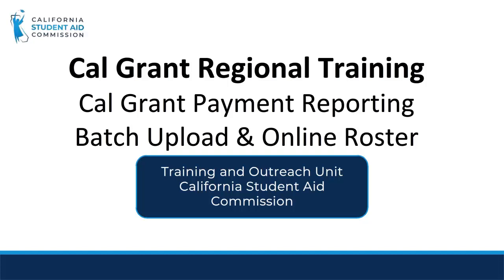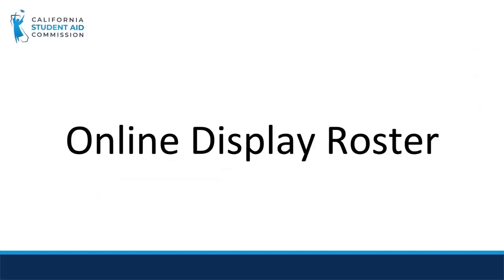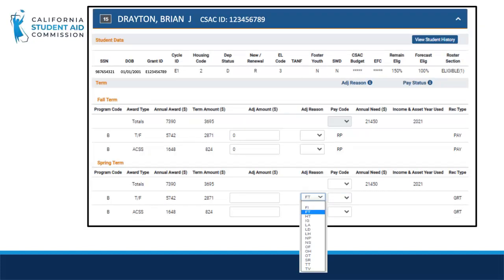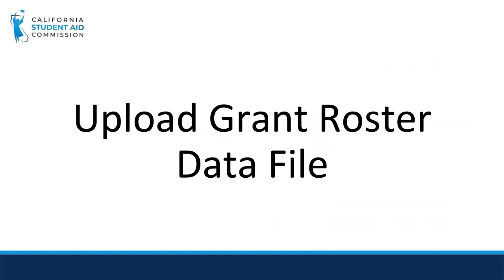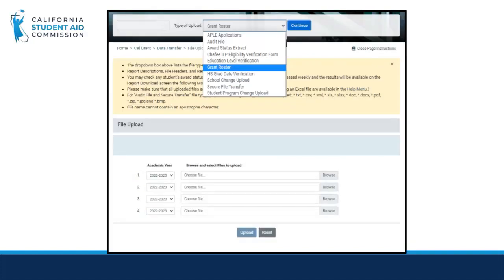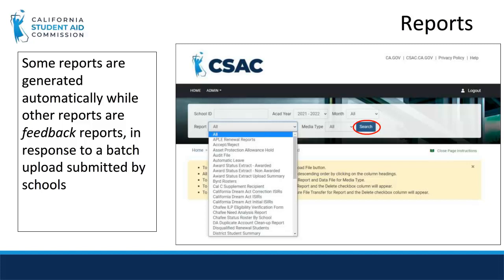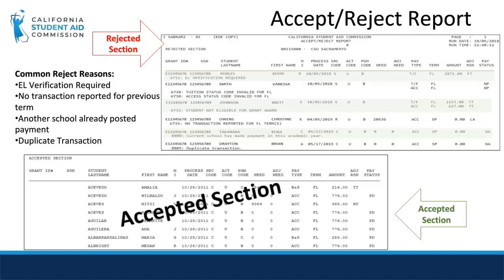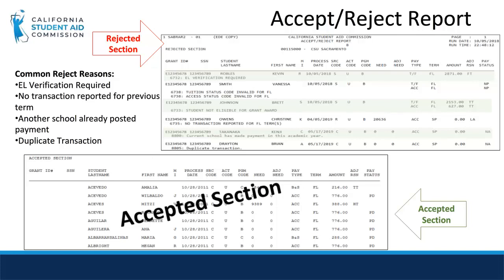Reporting Payments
In this short training video, we are going to discuss Cal Grant Payment Reporting Batch Uploads and Online Rosters in more detail.

0:11-0:58 Payment Options Overview
0:59-1:57 Online Display Roster
1:58-2:26  Upload Grant Roster Data File
2:27-3:07 File Upload Process
3:08-3:22 Reporting Payments
3:23-3:55 Reports
3:56-5:17 Accept/Reject Report